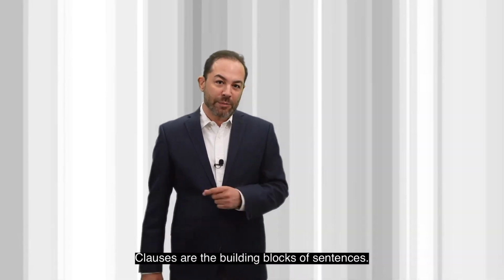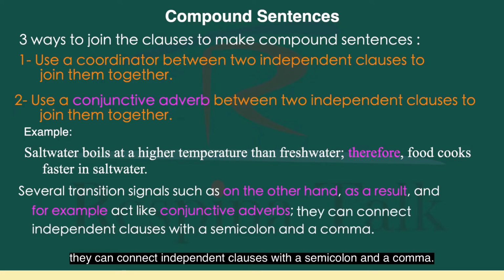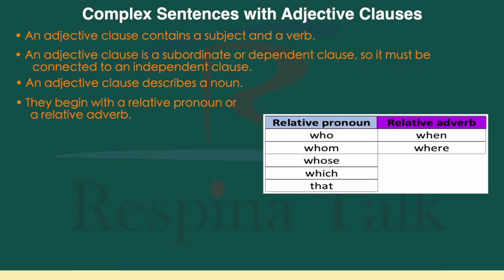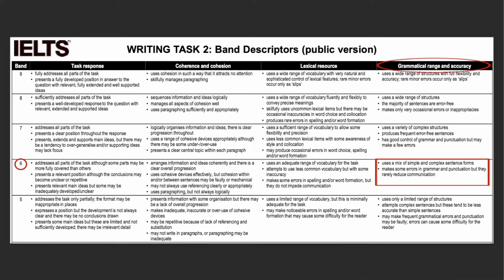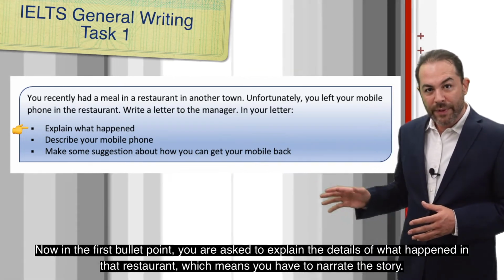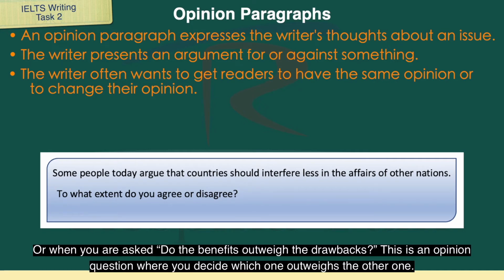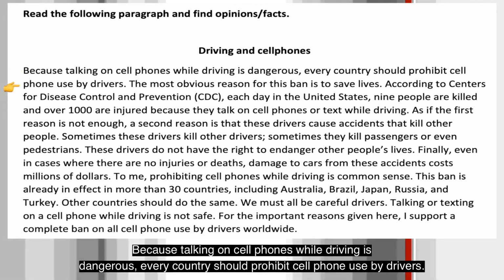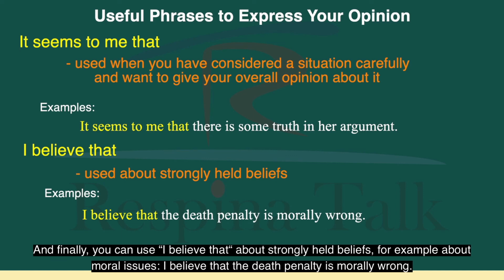IELTS Writing from A to Z... Stage 2 Review Units 4-6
Watch this full course on IELTS writing. All you have to do is watch the videos in order, then complete the exercises that go along with them. The videos are broken up into three parts, each including anywhere from four to eight units. There are four lessons in the first stage, which covers the fundamentals of sentence and paragraph formation. In the second stage, you'll learn about and practice writing six different types of paragraphs throughout six lessons and two reviews. You'll get in-depth descriptions of each paragraph type, along with examples of how to write each one, and will have practice exercises meant to help you retain the information. You will benefit significantly from learning how to construct solid paragraphs when it comes time to write essays. In the third phase, you'll study the six most frequent essay formats on the IELTS Task 2 writing exam (three essay types have been covered so far; the others are coming soon). High-quality essays are within your reach at the end of this course thanks to the lesson-by-lesson guidance and clear directions provided throughout. Remember that just watching the videos won't help much unless you actually write and have someone else edit it. Ideally, you should write four or five paragraphs after each course and have them edited. When you use our writing correction services, we'll offer you a standard topic, give you a precise score, repair your grammar and vocabulary, give you suggestions for better words to use, provide you with feedback on how well you've performed the task, and how well it's organized. email us for more information: .